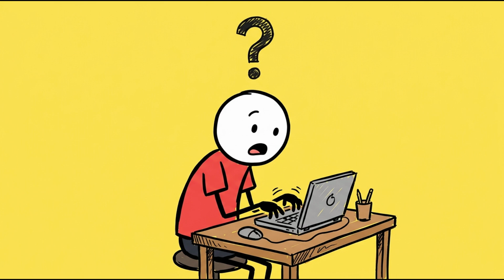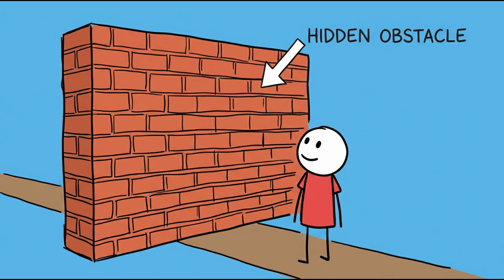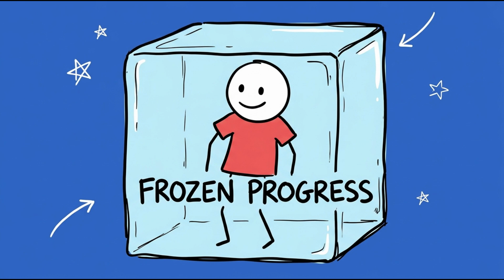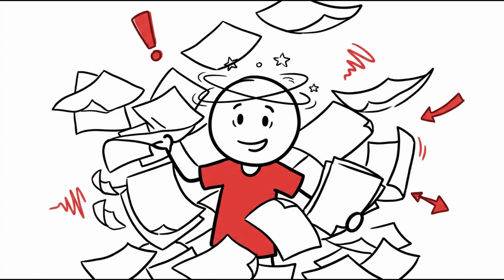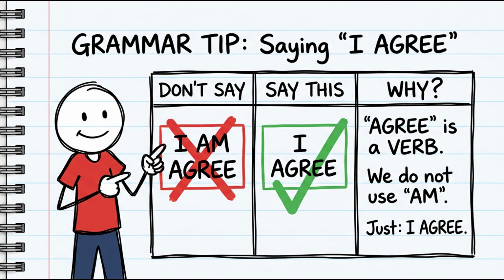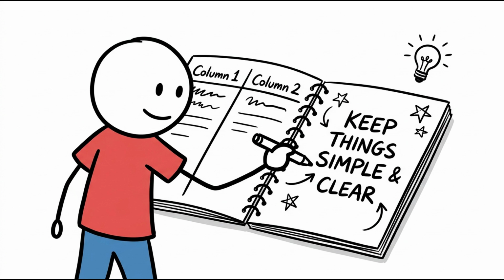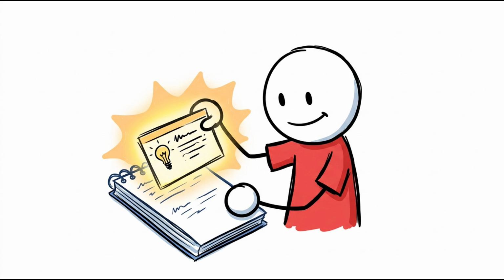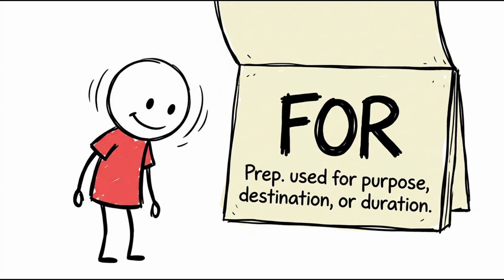Turn Your English Mistakes Into Your Biggest Strengths [Mistake Notebook]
Making mistakes is normal, but repeating them slows down your progress. Learn how keeping a structured "Mistake Tracking Notebook" helps you identify recurring grammar or pronunciation errors and correct them permanently.